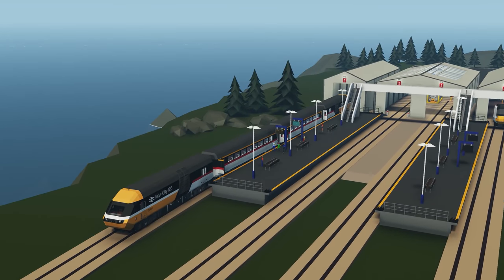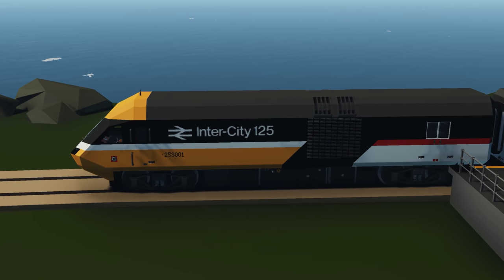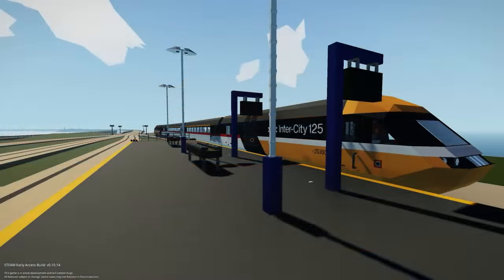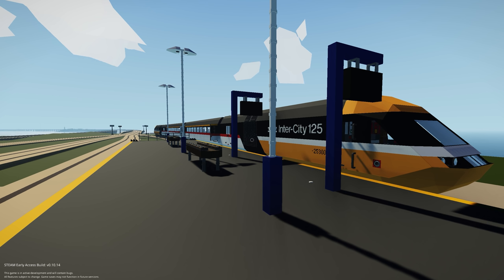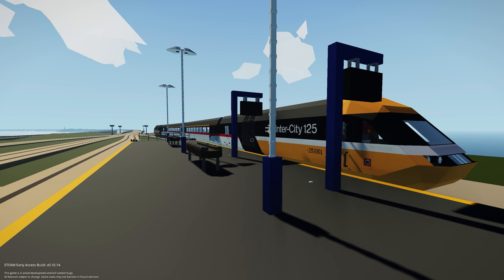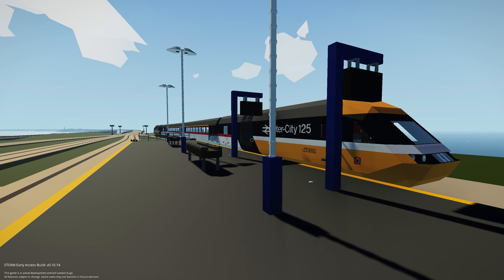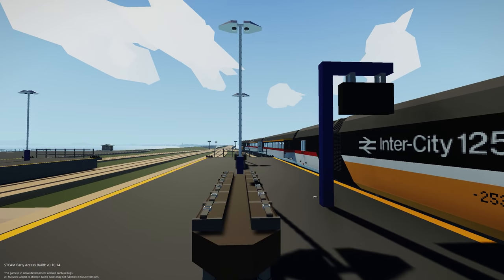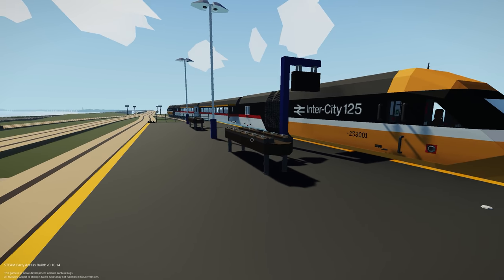Stormworks Rail Network Project Part 3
Join MrNJersey in this video where he covers the new project he has been working on and where he plans to go with future updates.